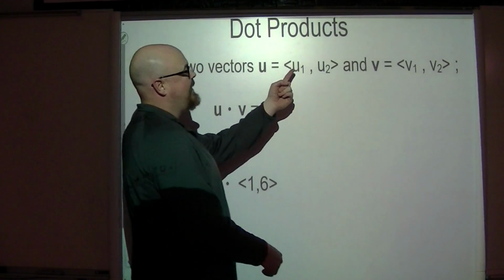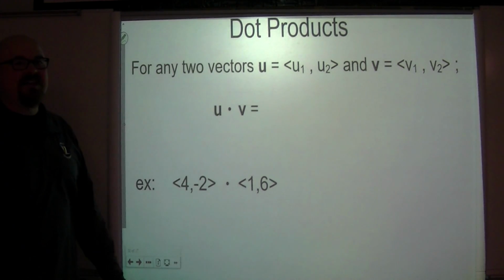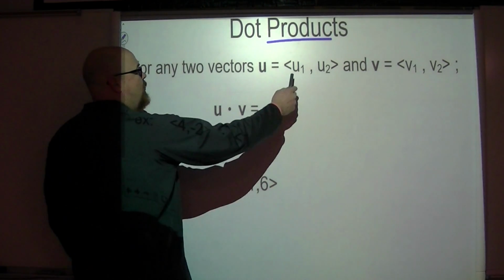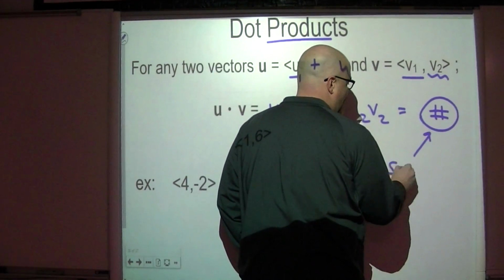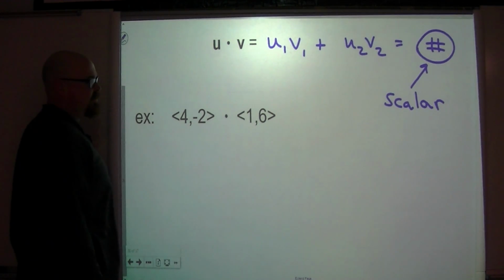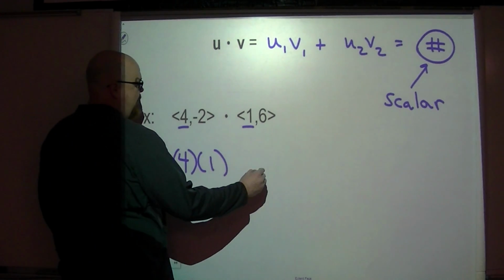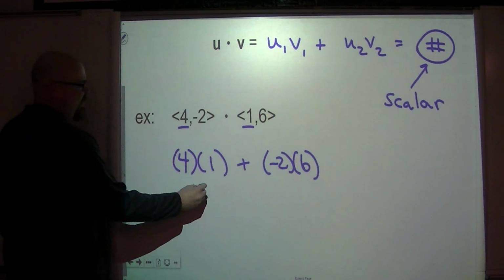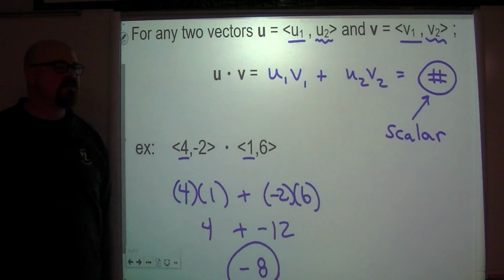Dot products of two vectors